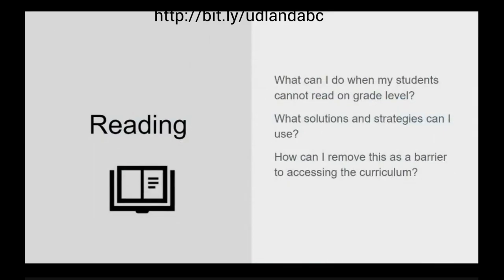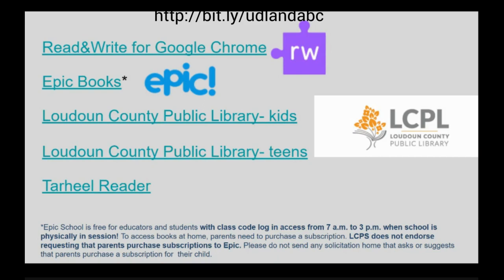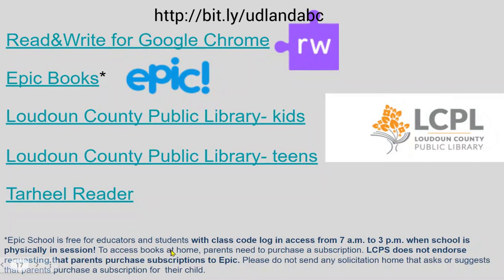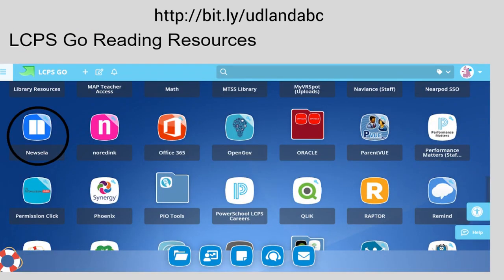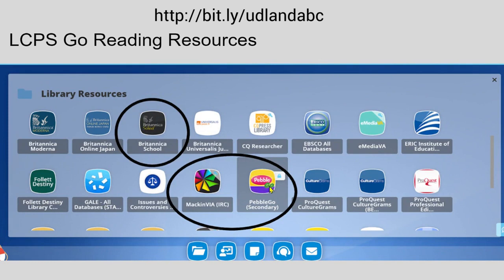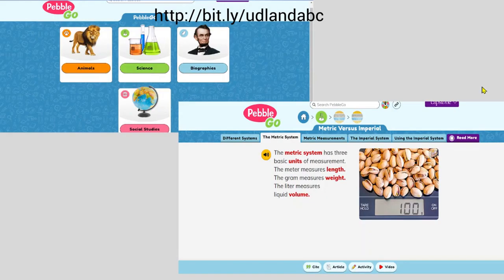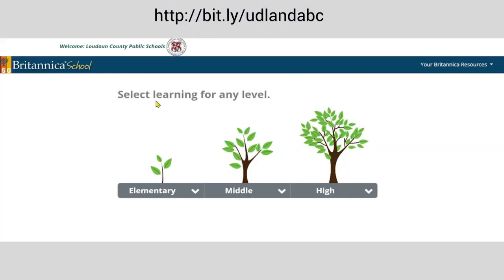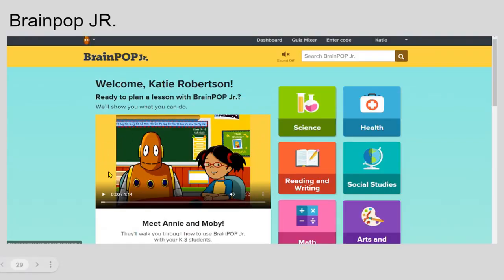UDL and ABC Reading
Presentation by Deborah B. Schwind, DHSc., M.Ed., OTR/L, BCP, SCSS and Katie Robertson, MS, CCC-SLP